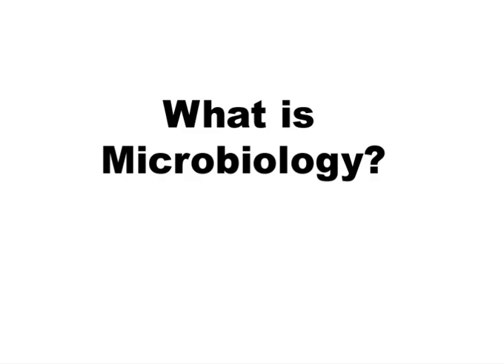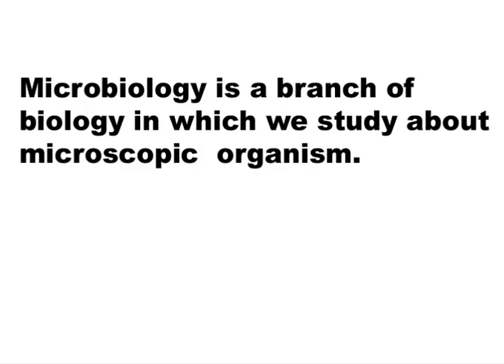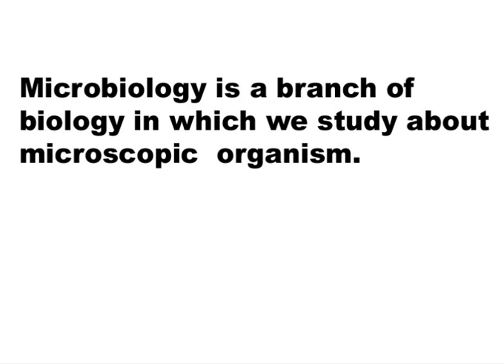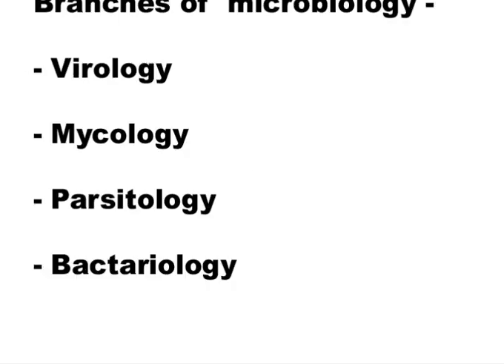What Is Microbiology?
Microbiology is a branch of biology in which we study microscopic organisms, which can be unicellular, multicellular or acellular.